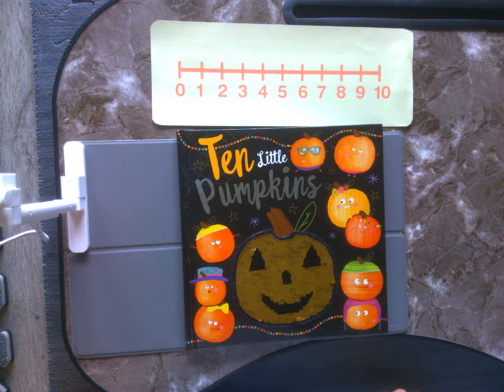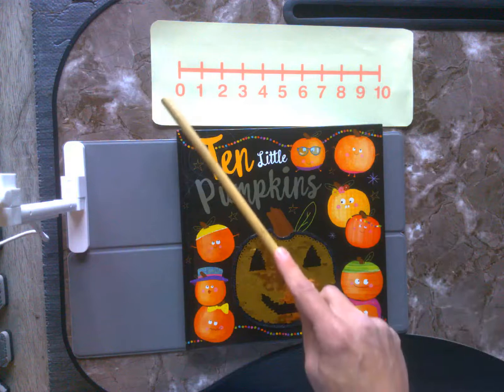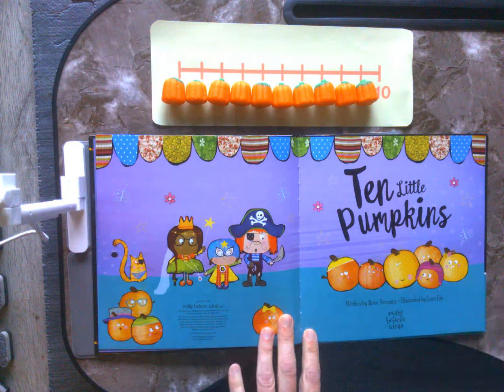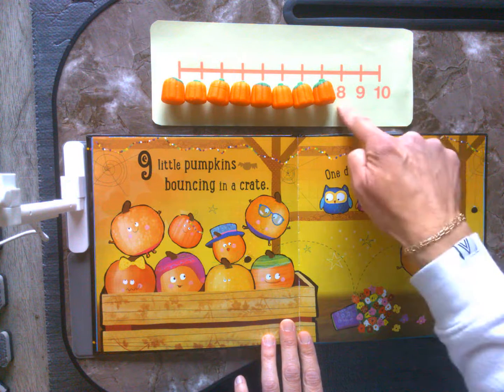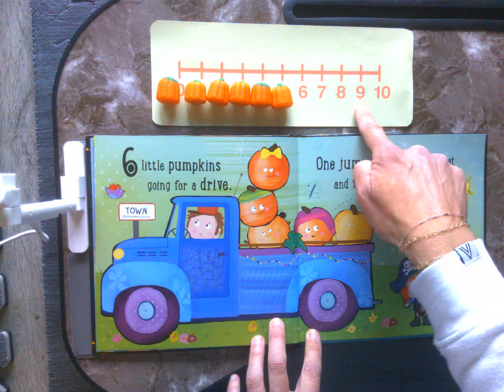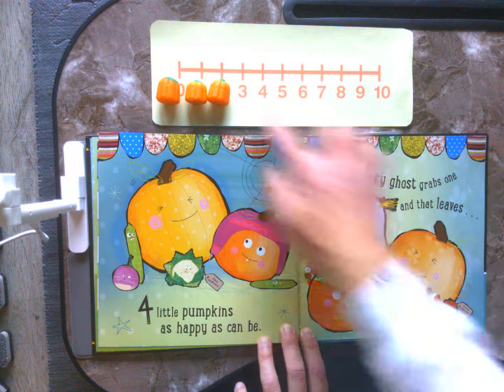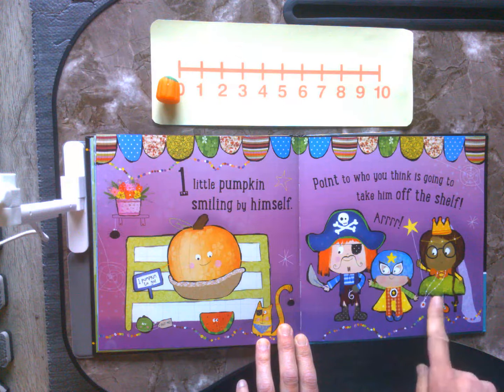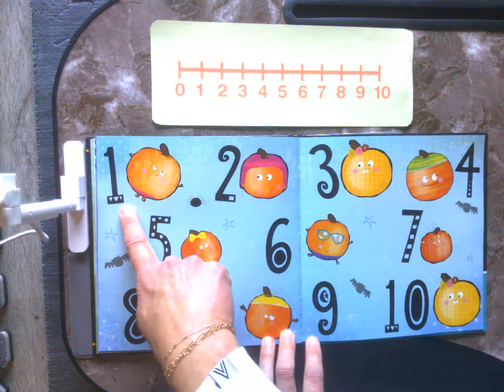Ten Little Pumpkins Read Aloud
Students will enjoy a rhyming based story that reinforces the skill of counting backwards from 10-0. This story is perfect for the upcoming spooky season for your primary learners in Kindergarten and grade 1.